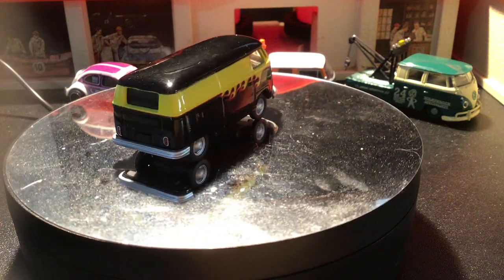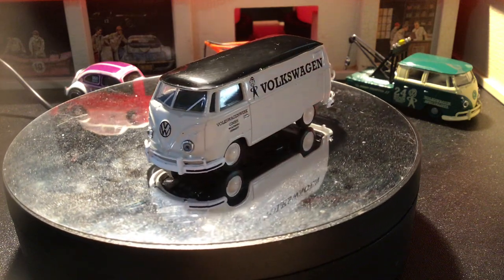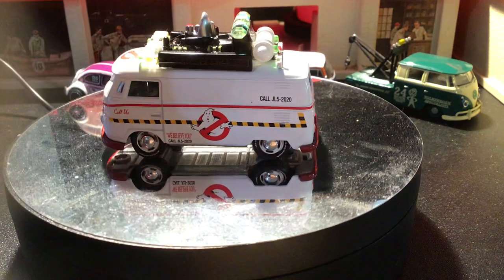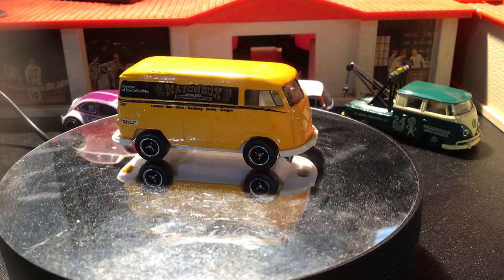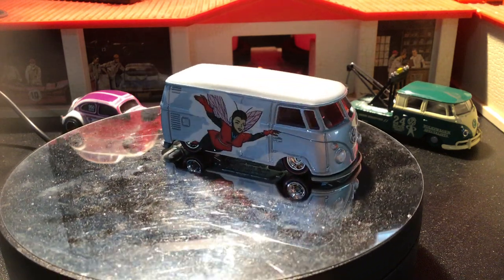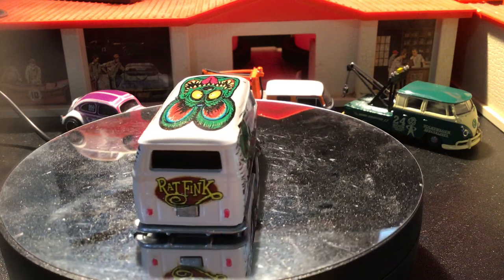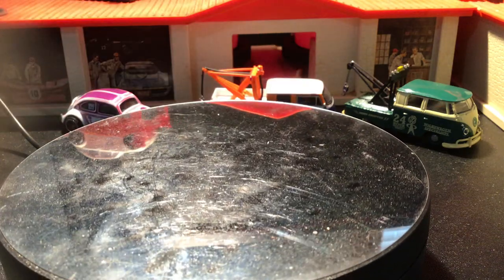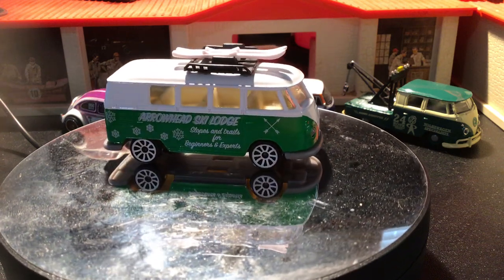VW Panel Van Diecast Collection